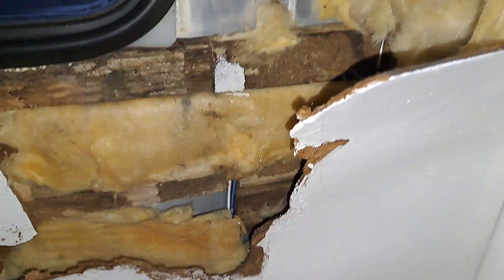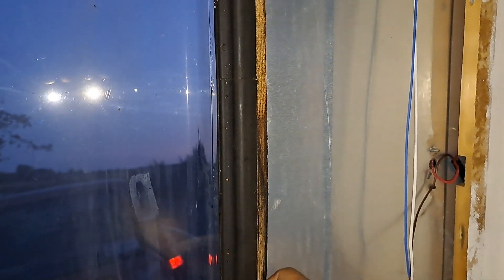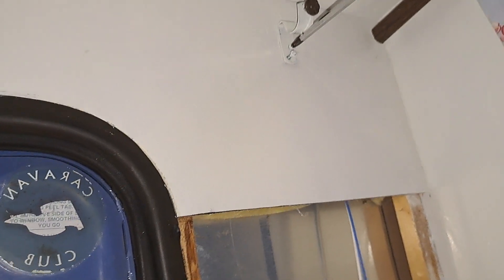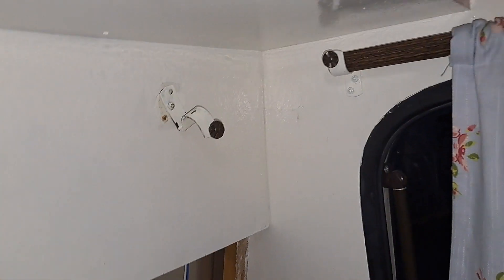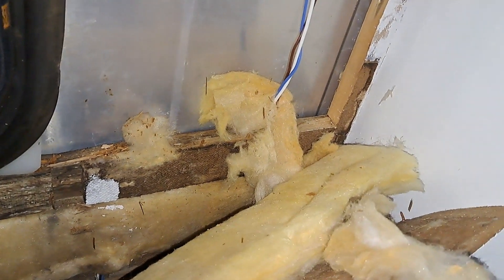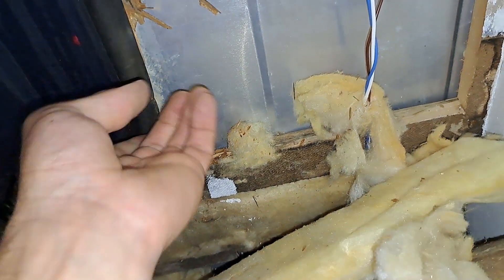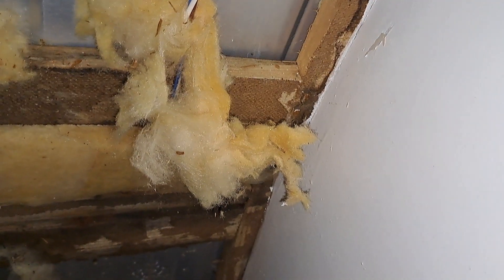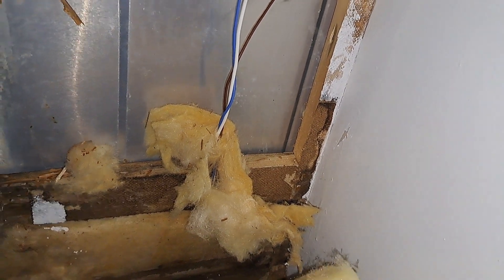There Is Wood Rot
An issue for caravans is waterproofing.

The wood structure relies on the exterior shell being water tight to remain dry and rot free.

A particular point of interest for me and this model of caravan was the clever interlocking system joining the vertical panels. I will do a focused video about this in more detail.

The system means that there is no join that allows water between the aluminium panels.

The water ingress here has been around the window rubber.